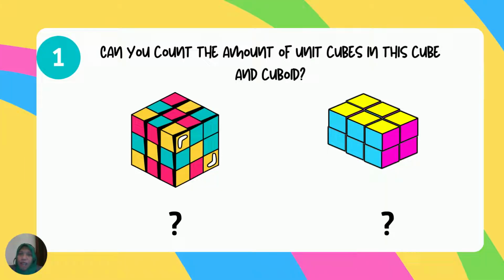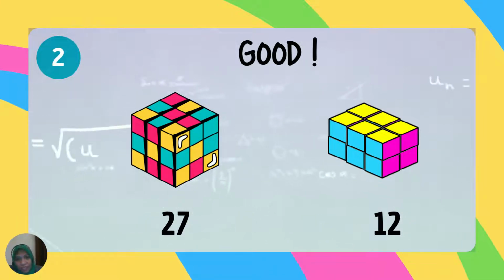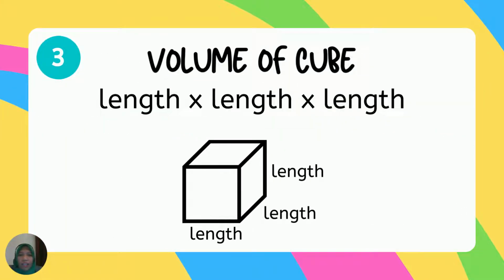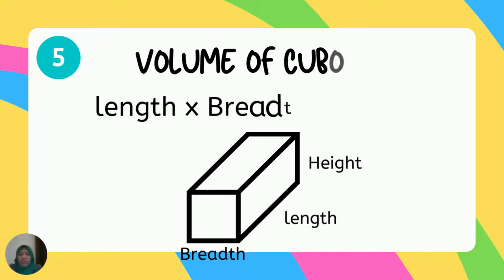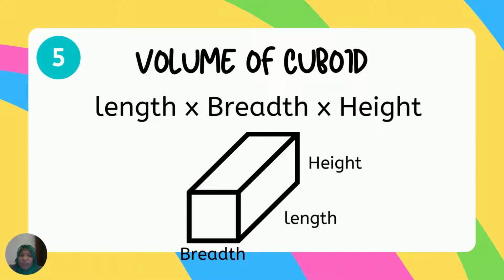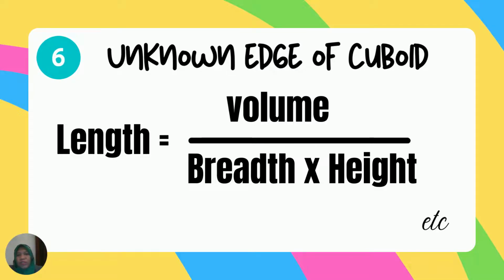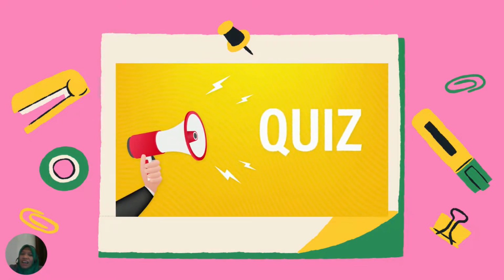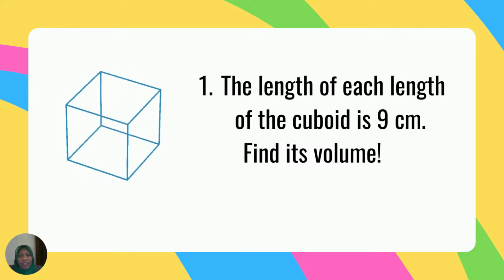Volume of Cube and Cuboid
Learn to find the volume of cube and cuboid